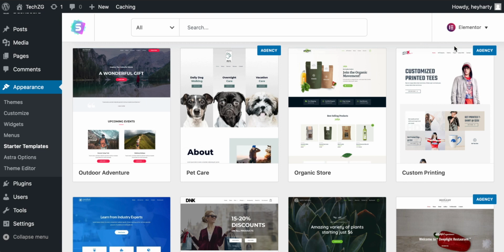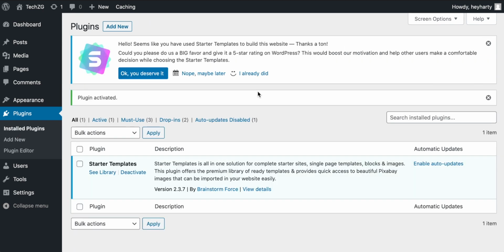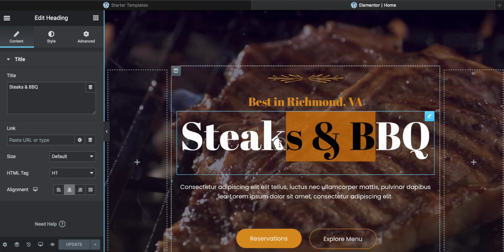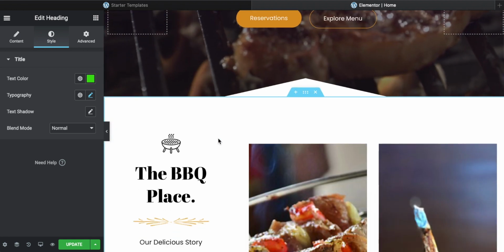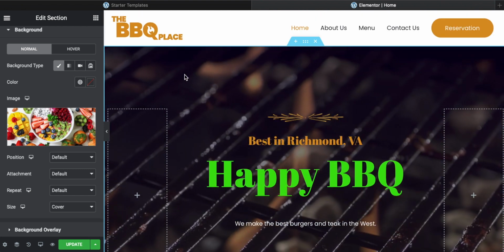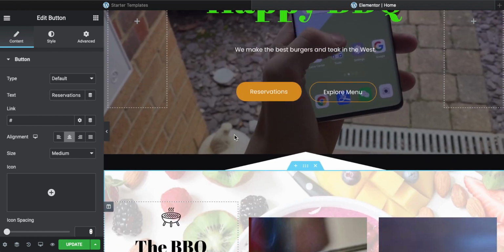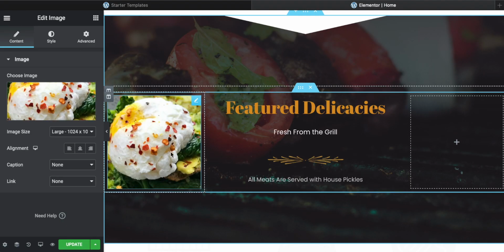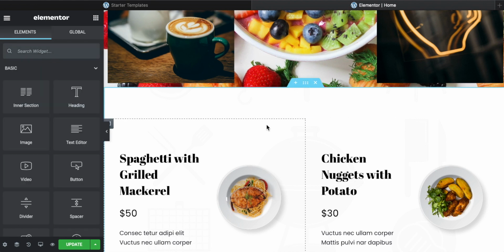How to Use Elementor with Wordpress - 2021 Elementor & Astra Theme Tutorial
How to use Elementor with Wordpress - WordPress Astra theme tutorial edited with Elementor. Install Astra plugin on WordPress, then edit free themes with Elementor. Edit themes, text, images, video and more with this Elementor WordPress tutorial.

WordPress is a system that allows you to install plugins and themes to create an amazing unique website easily for any skill level. If you're a total beginner you can make a WordPress website easily using great Wordpress themes and hosting a website is very affordable too. WordPress hosting is a web host who supports installing WordPress and offers many tools to create a WordPress website. Installing Wordpress is usually a one-step process, It's easy to create a WordPress website if you follow the steps.